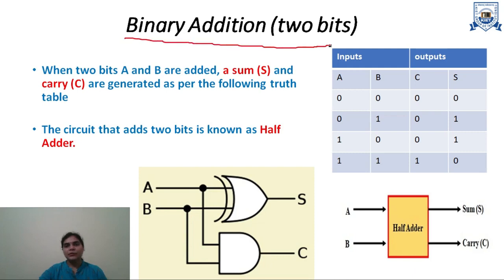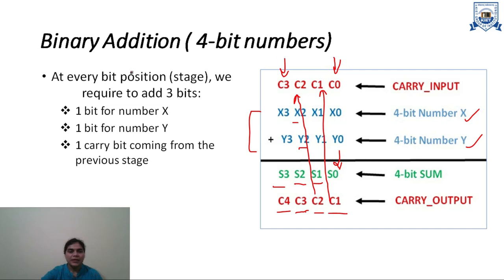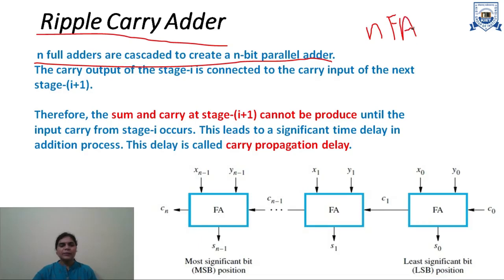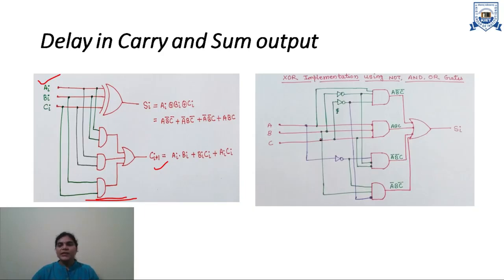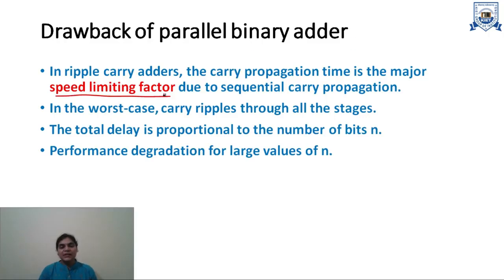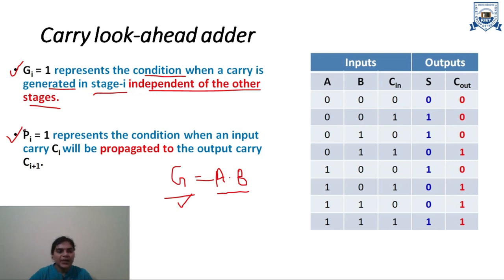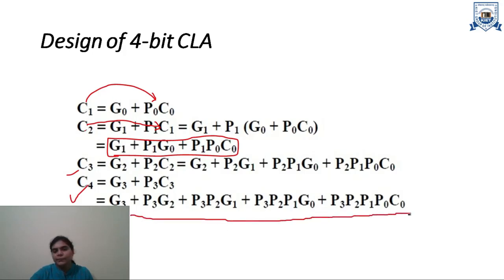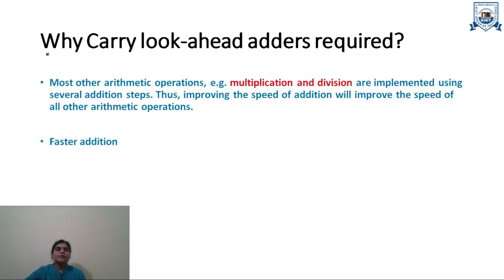L - 17 | Unit - 2 | Carry Look Ahead Adder | Computer Organization & Architecture